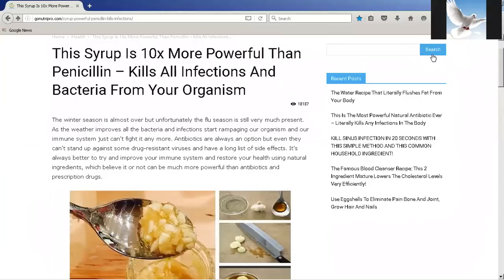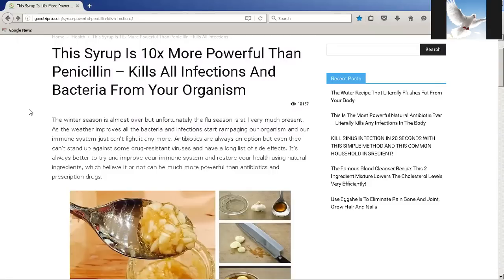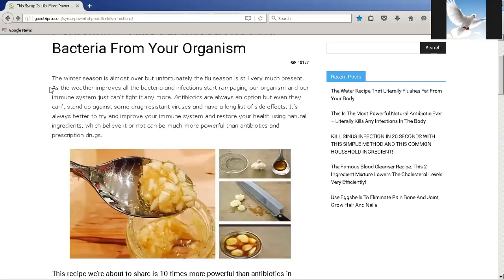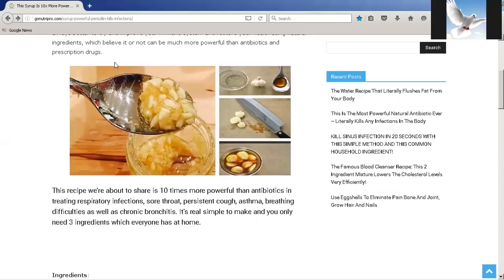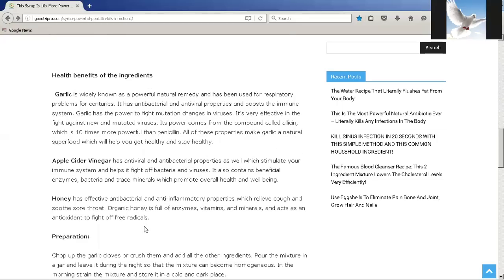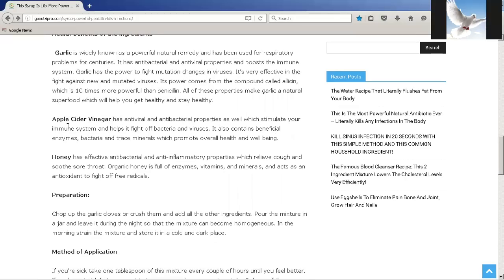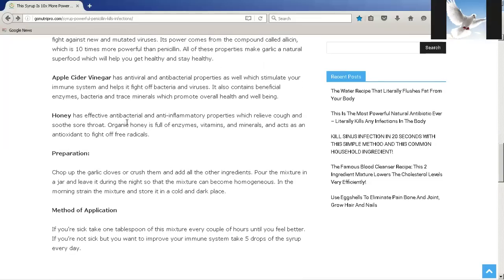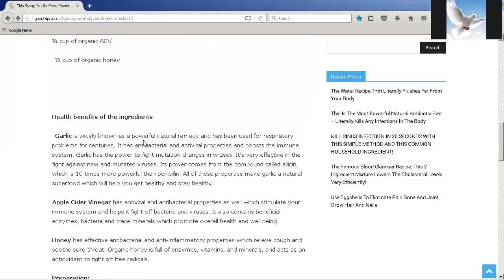Kill off viruses and bacteria with this natural antibiotic!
Help me start a Herbalist School!
Antibiotics are always an option but even they can’t stand up against some drug-resistant viruses and have a long list of side effects. It’s always better to try and improve your immune system and restore your health using natural ingredients, which believe it or not can be much more powerful than antibiotics and prescription drugs.